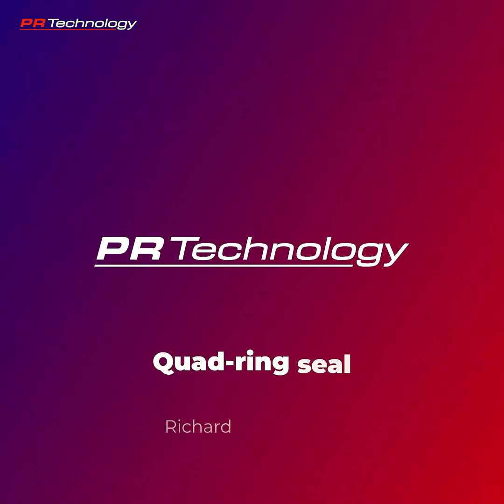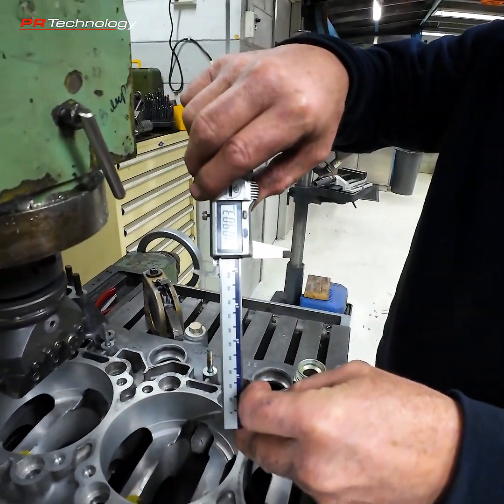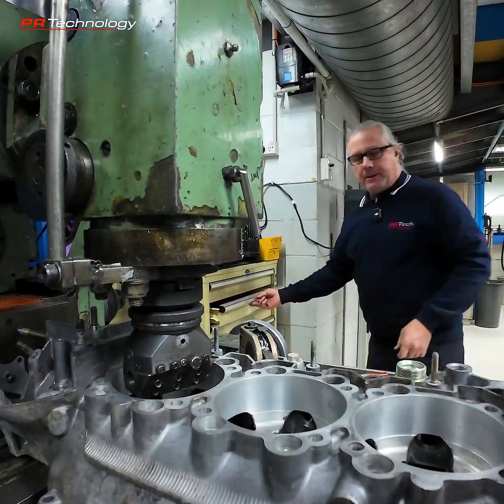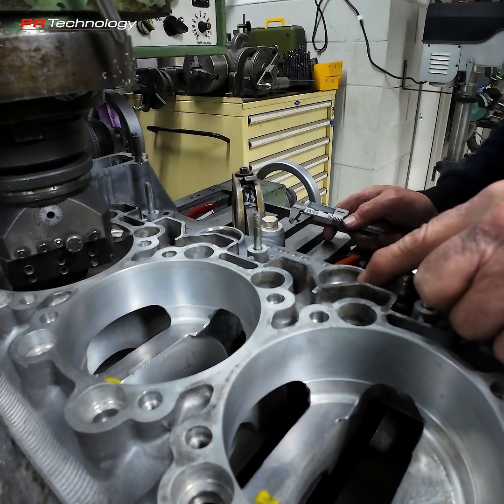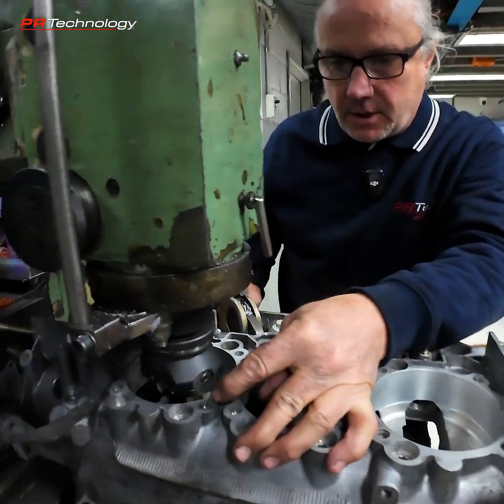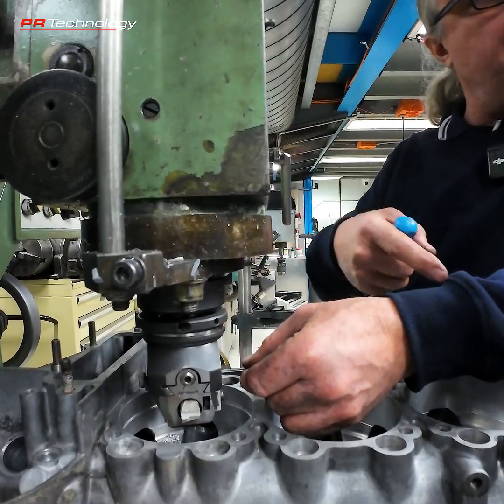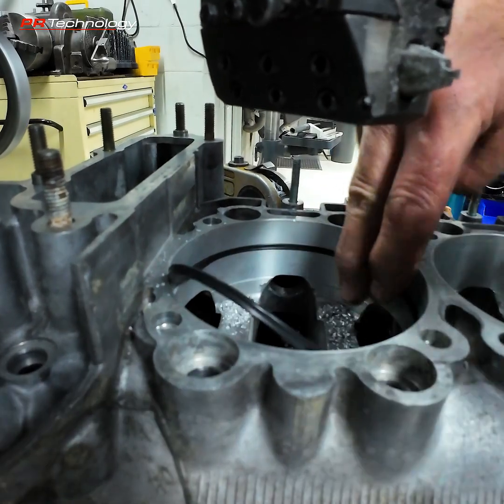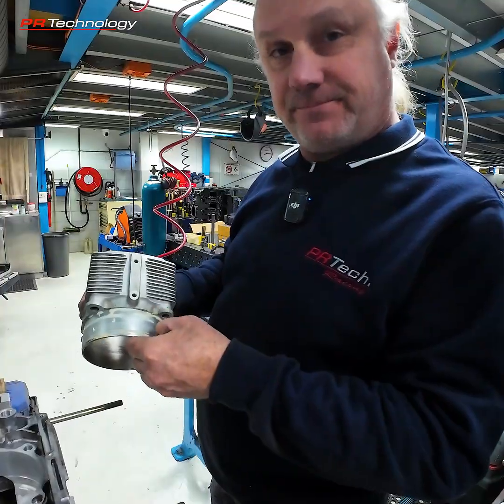Classic 911 Engine Machining - Quad ring seal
In this video, PR Technology’s Richard den Brinker demonstrates the precise machining required to install a 993 RS-style quad-ring seal into a 3.6-litre 964 crankcase. Originally not designed for this type of seal, the crankcase must be carefully modified to accept the improved quad-ring setup.

Richard explains the benefits of the upgrade, the challenges of retrofitting it into the older case, and the machining techniques used to ensure a perfect fit and lasting seal. Ideal for anyone interested in classic 911s, this video offers a detailed look into a high-end engine upgrade.